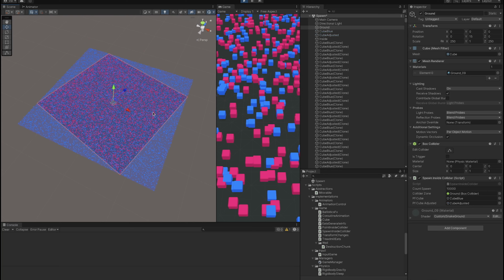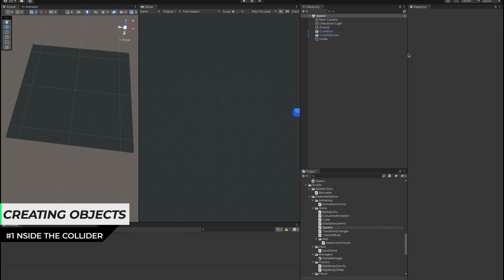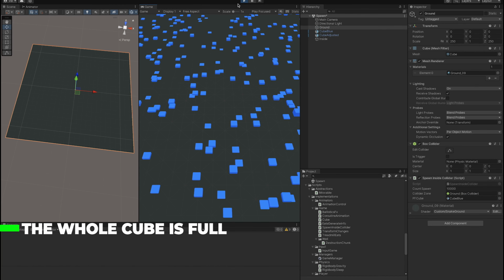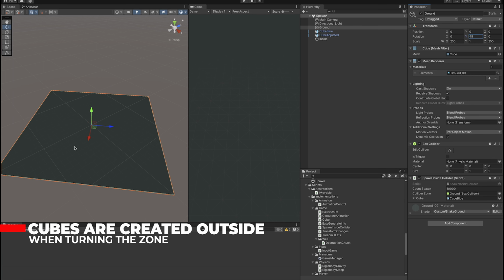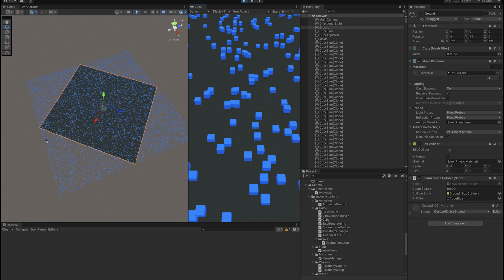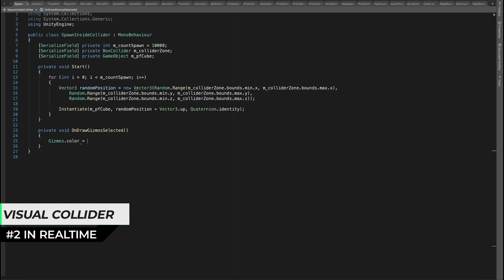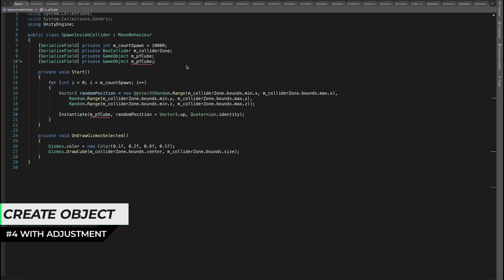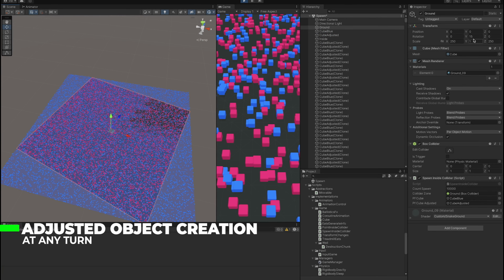How To FIX Wrong with Unity Box Colliders ?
Getting rid of the collider problem when rotating an object)